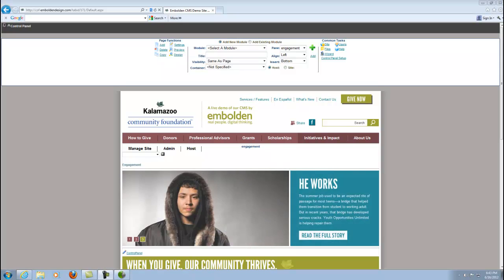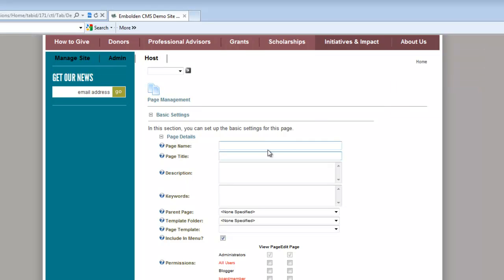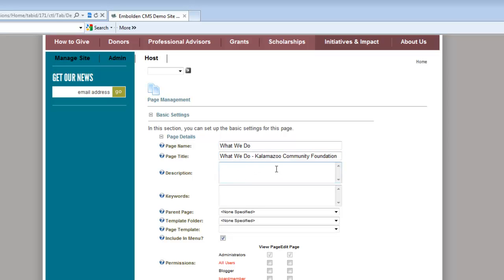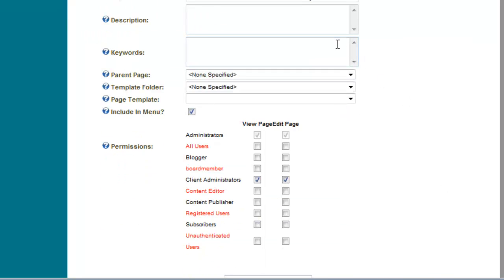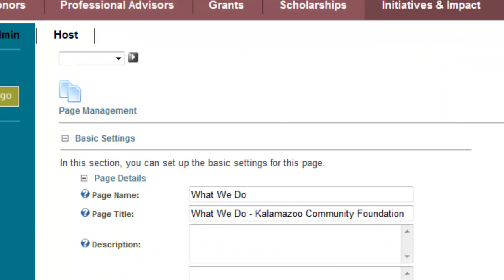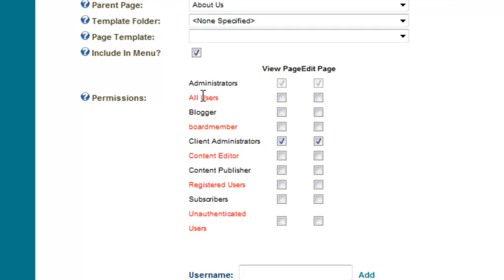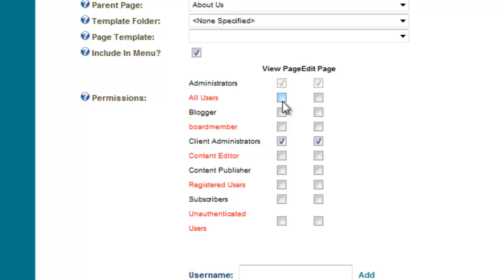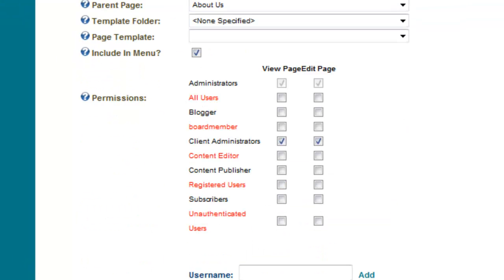26. Adding pages - DNN Video Tutorials - Embolden Design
This video talks about how to add new pages to a DNN site and goes over the basic page settings.